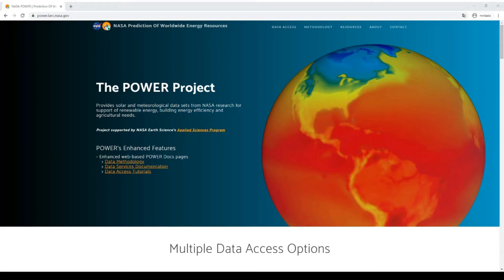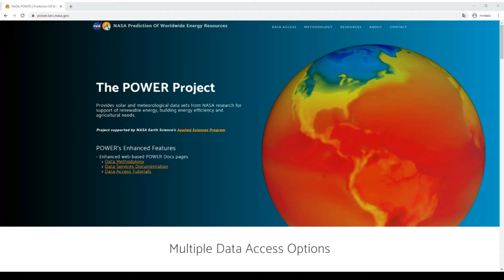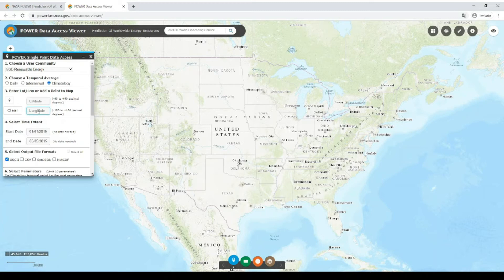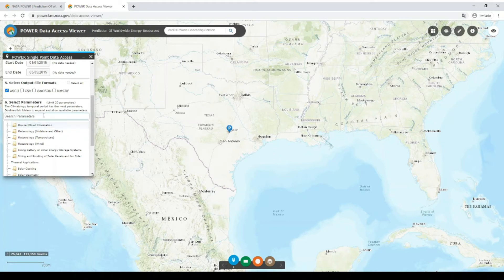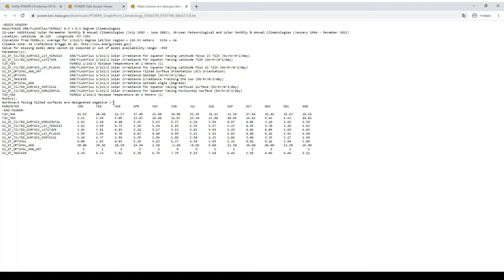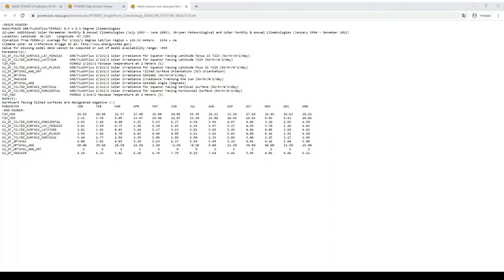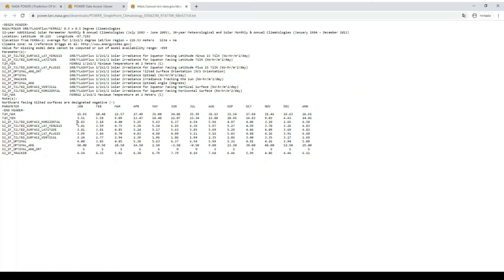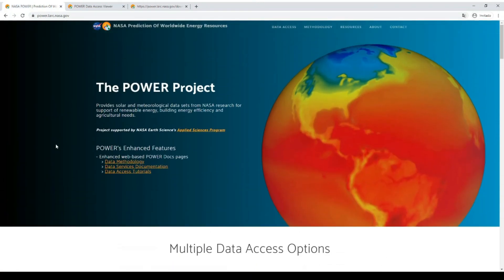How to get the Peak Sun Hours or Solar Irradiance of any location - Energy Content Solutions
The idea of this video is to show you how to use the POWER PROJECT supported by NASA to get the solar irradiance and peak sun hours for solar photovoltaic applications.

We are going to see how to obtain this information for any region of the world, and for a different tilt of the PV modules and for each month of the year.

Link to the tutorial on how to import the irradiances and maximum and minimum temperature to our excel Solar Energy Generation file: